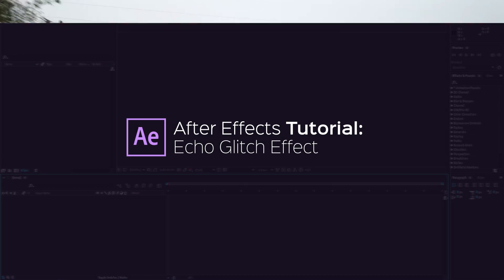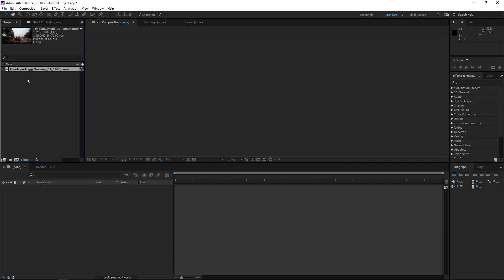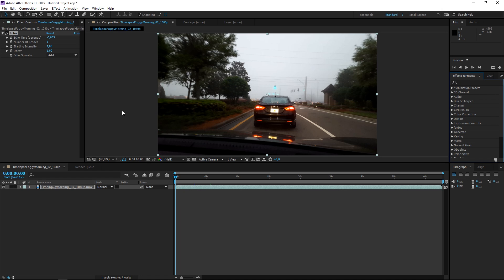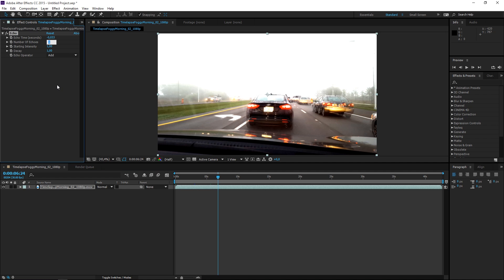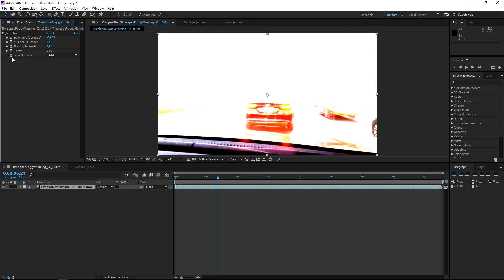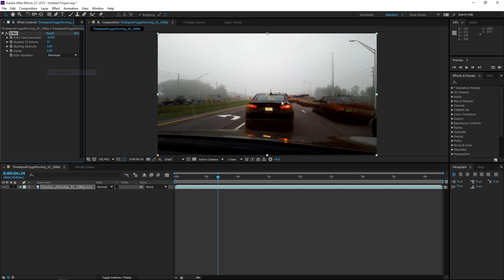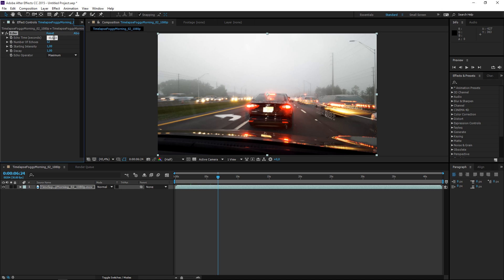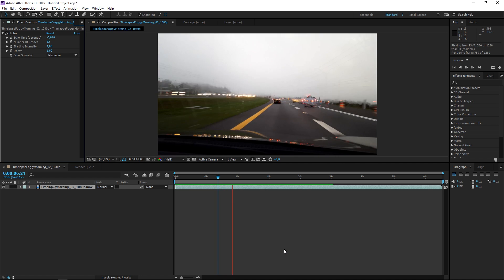After Effects Tutorial | Echo Glitch Effect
2017.